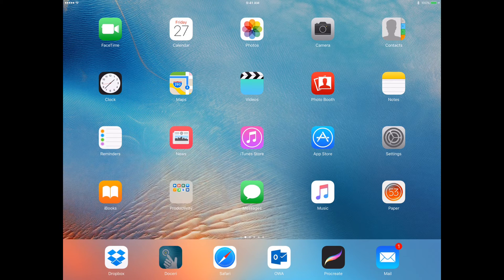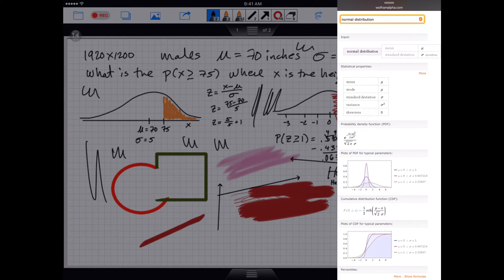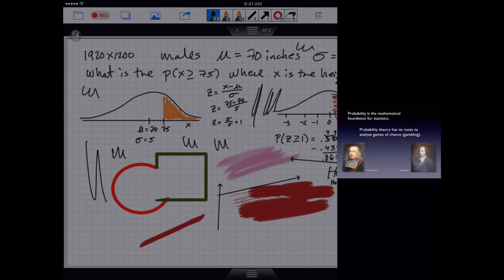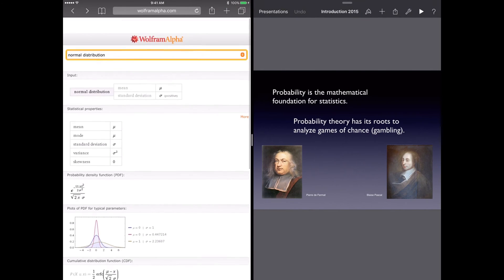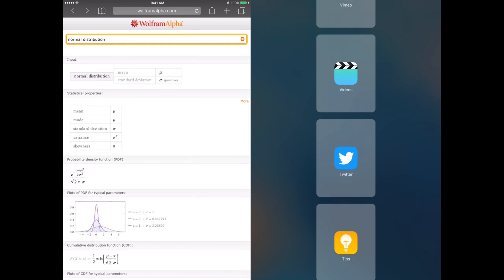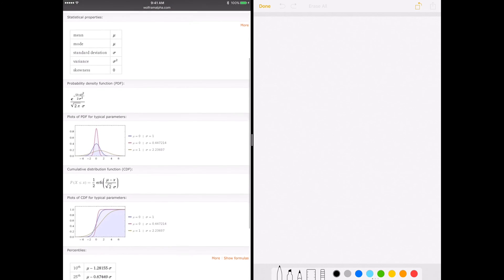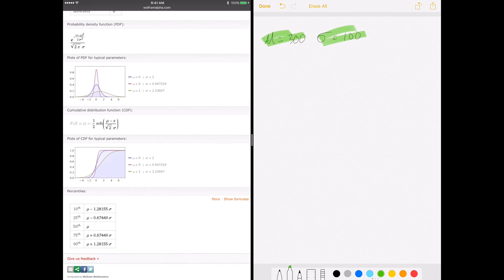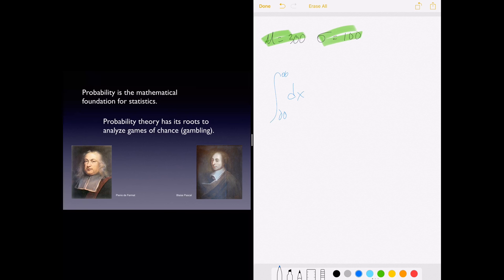Ipad Pro with Doceri: Slide Over and Split Screen / Multitasking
This video will show you if slide over or split screen will work on Doceri in an iPad Pro.  Do you split screen or do slide over with your iPad?  If so, how do you use it in your class?